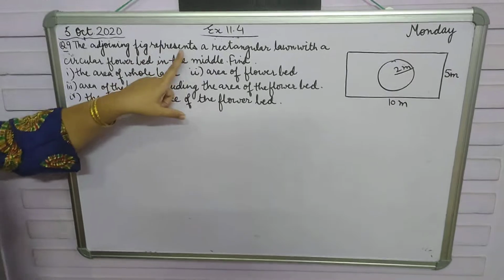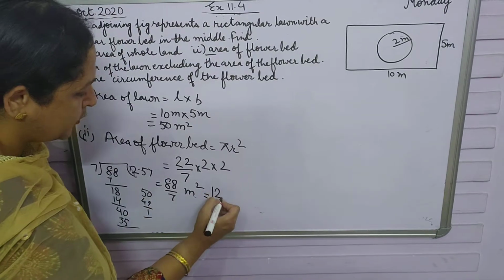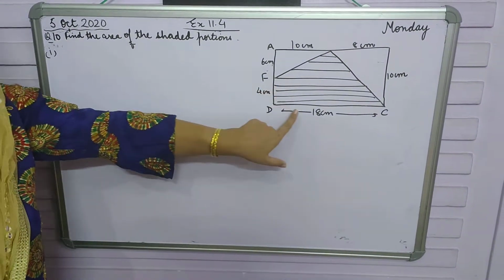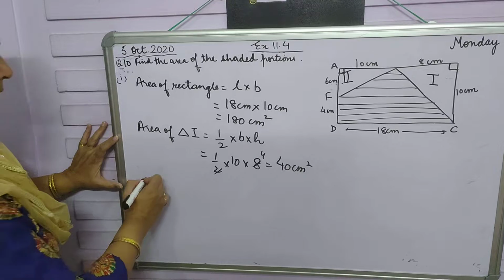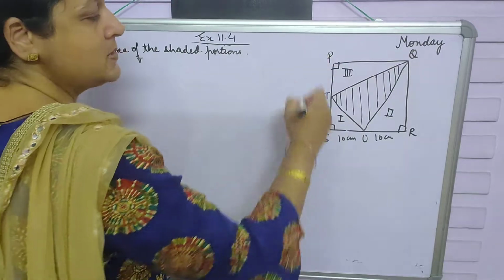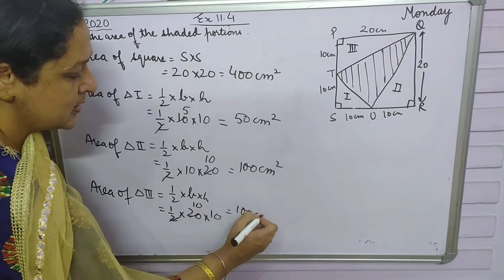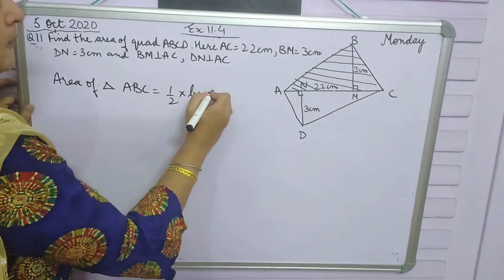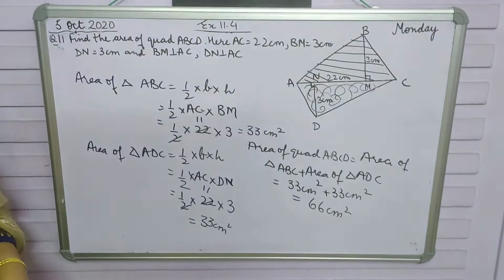Grade-7 Mathematics Unit 11|Perimeter and Area| Ex 11.4 Ques 9 to 11| Explained by Vinita Chandna...